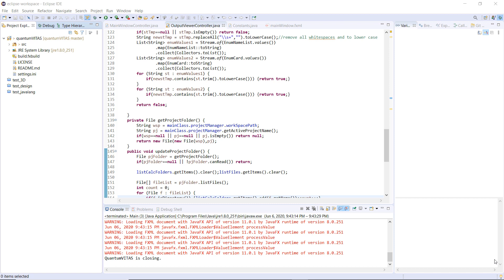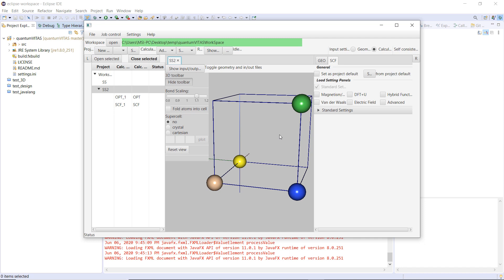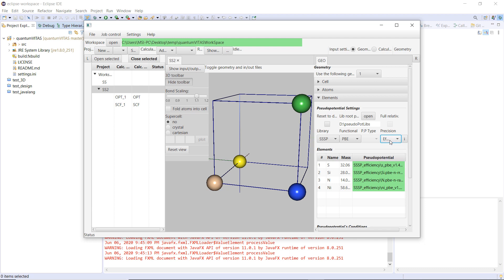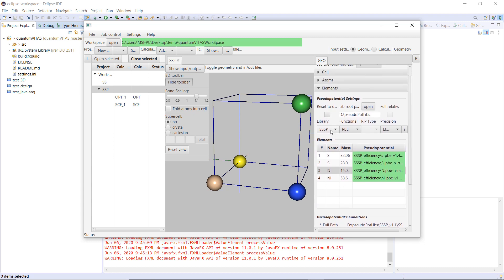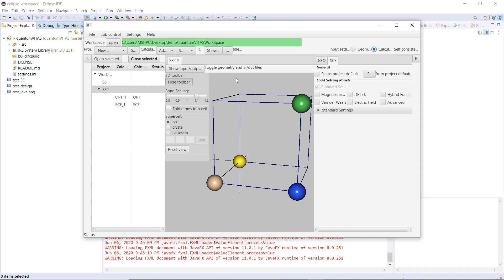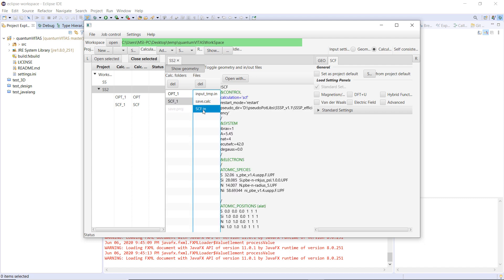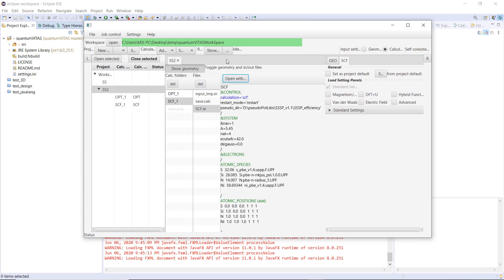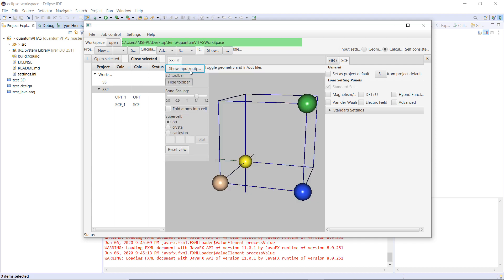QuantumVITAS development progress 4 (06.June.2020): a new GUI for QuantumESPRESSO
The first early access version of QuantumVITAS is estimated to be relased in mid June (in a few weeks!), opening to public suggestions then. After that I will start polls and everyone can vote for the most wanted functionalities.